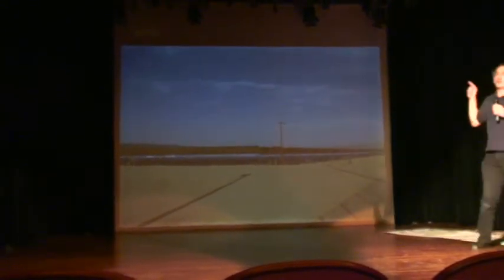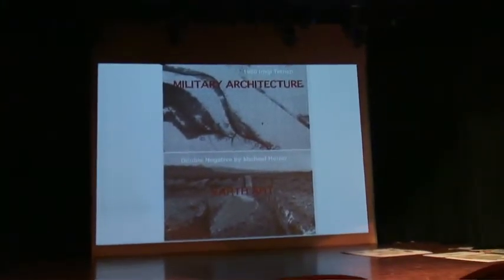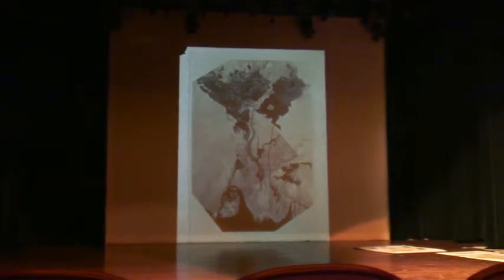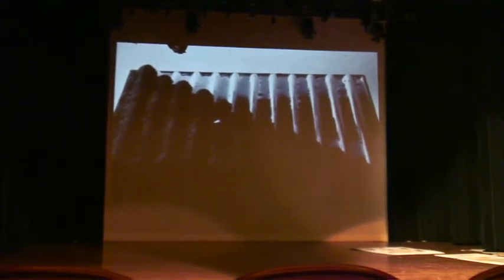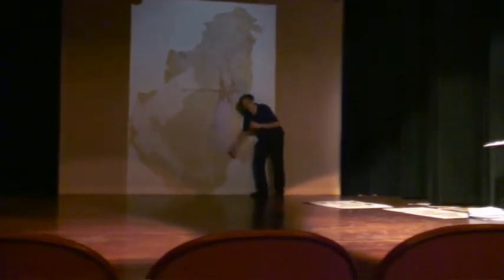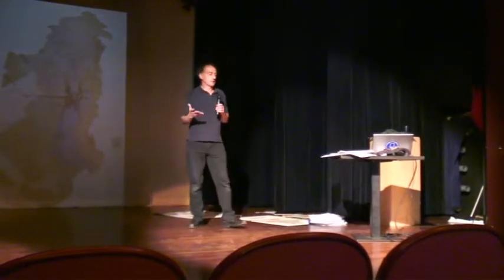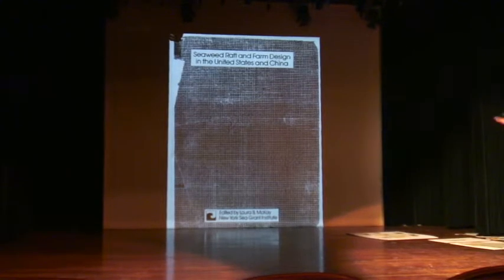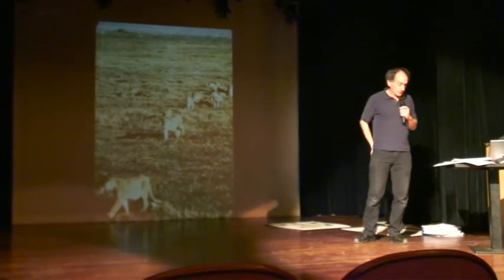Lecture Peter Fend part3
Presentation of 'LOCAL ENERGY PRODUCTION, Afgthanistan/Iran' made by Peter Fend during the opening of the exhibition 'LANDSCAPING' in Het Oude Raadhuis, Hoofdweg 675, Hoofddorp, The Netherlands on September 6th 2009.

'Geopolitically, fighting in Afghanistan is about fossil-fuel flows from Central Asia to the world.  But geophysically, one sees the context to be inward-draining sea basins. These basins can be "studied" as modeled in a skatepark. They can also become sources of local energy, from renewable sources:  direct solar (of course), run-of-the-river waterwheels, up high, and massive harvests of waterplants (e.g., Elodea) to yield.. local, renewable, zero-emissions methane gas.  Why fight over fossils?

Afghanistan, with Iran, mostly drains inward.  Therein, one can catch fast-flow water energy with waterwheels, and can produce zero-emissions fuel by fermenting the huge amounts of waterplants that absorb the inflowing nutrients.  Soldiers can set up "local energy production."